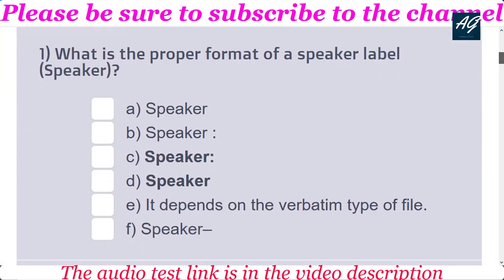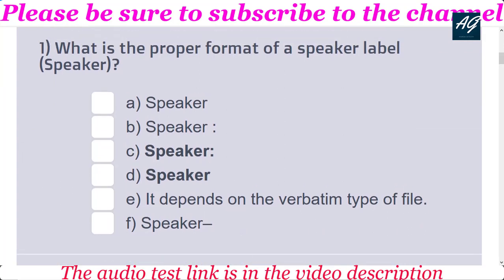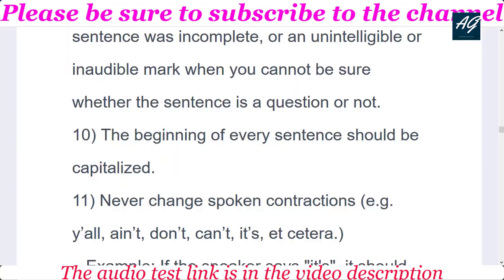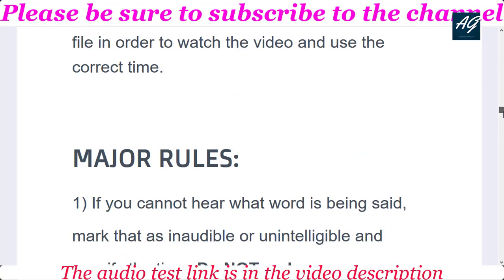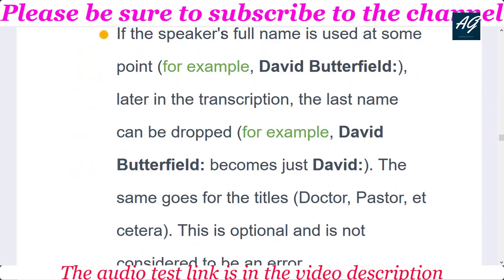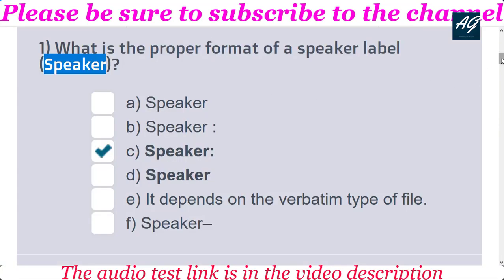Gotranscript - Go Transcript Test Answers 21 August 2020 | gotranscript test answer 2020 | Passed!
New GoTranscript Audio Test Answer 21 August 2020
How To Make $1000 With GramFree within Month — No Investment 2020